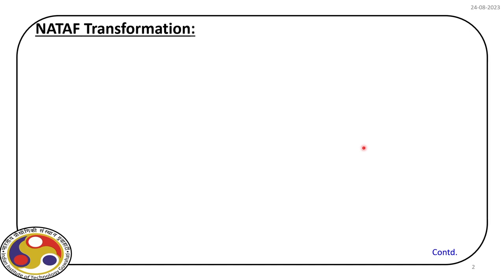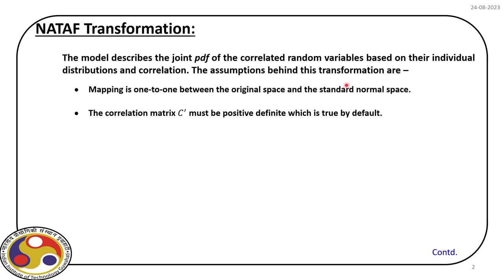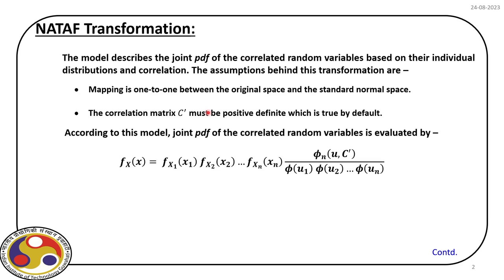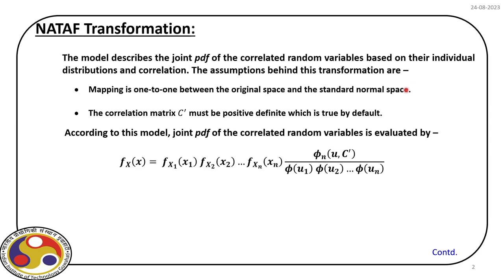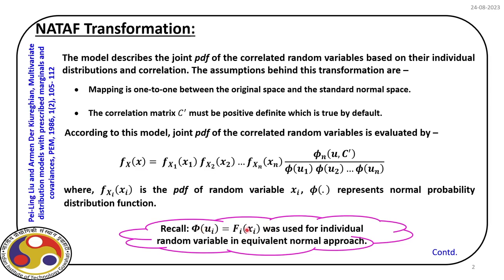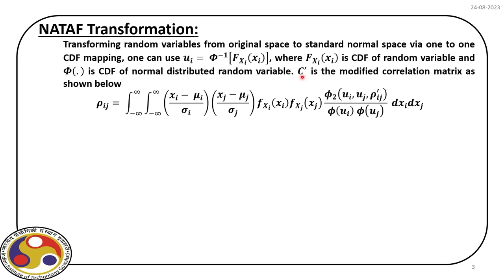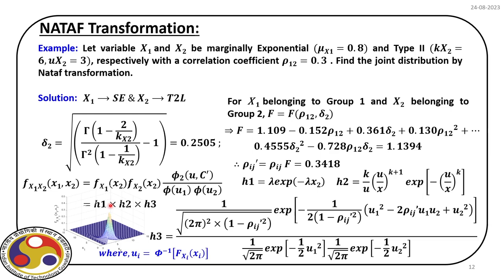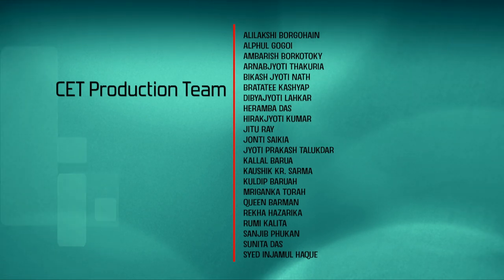Lec 18: Nataf Model